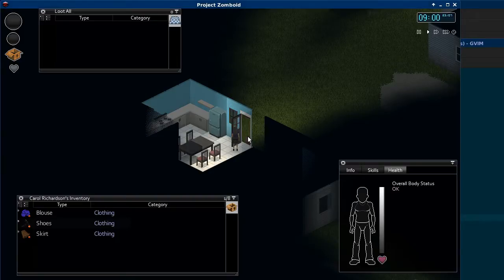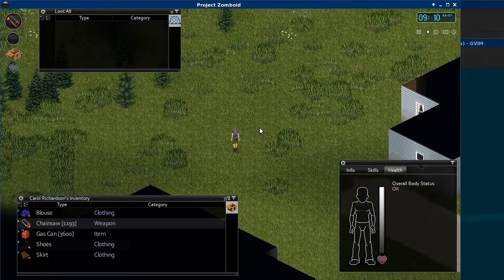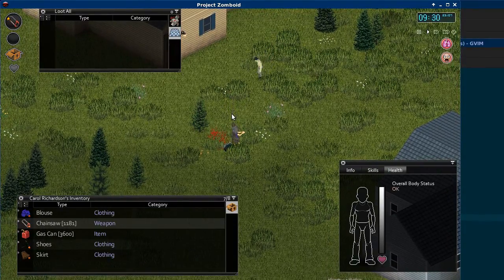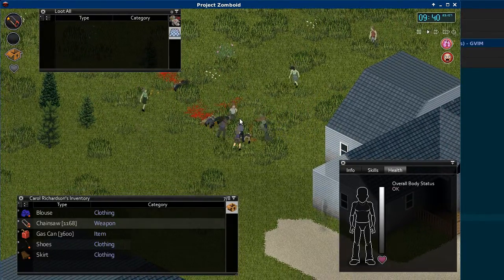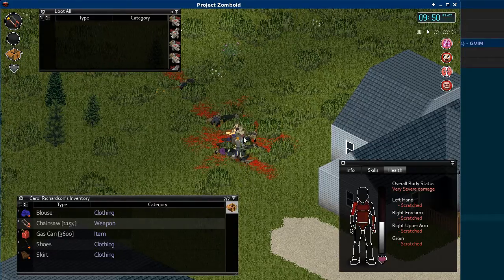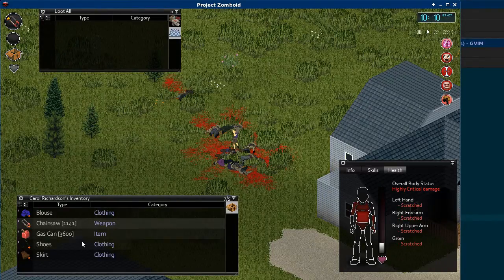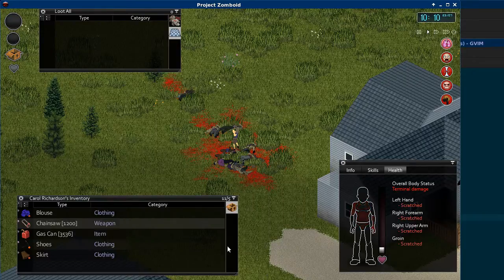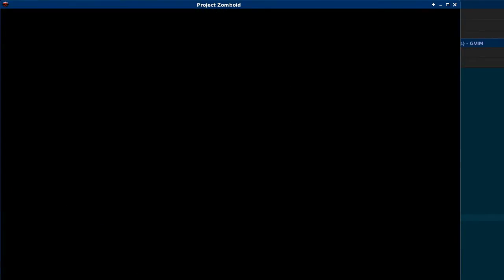Project Zomboid Chainsaw Mod Update - Weaponized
I've tweaked the settings on the chainsaw item to attract zombies and make then easier to kill. As you can see in the video, if you use the chainsaw in a populated area you are doomed.

I've also updated the icon to be a hacksaw, which is more fitting.There is now a lot more blood splatter, which makes sense for a power tool. The chainsaw is heavier now, so it's slow to swing.

There is still a bug while right-clicking on an equipped chainsaw to fill it. This is unfortunate because one of the ways of un-equipping is to right-click on the object. Hit F11 to get out of the debugger.